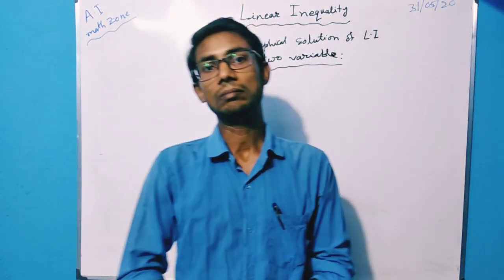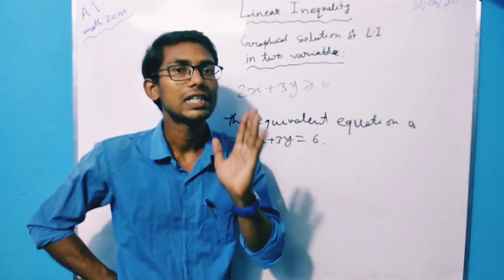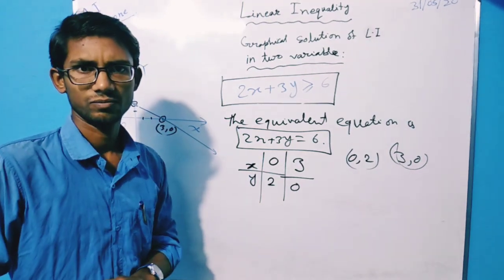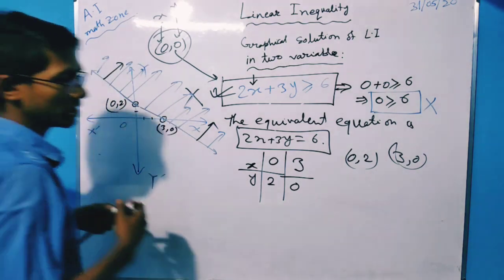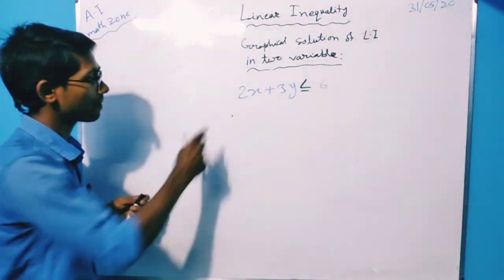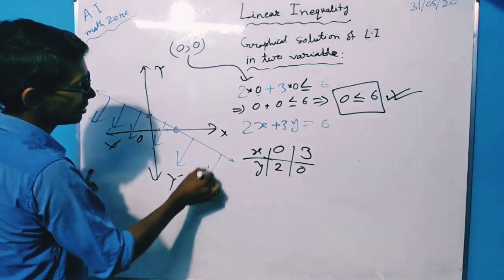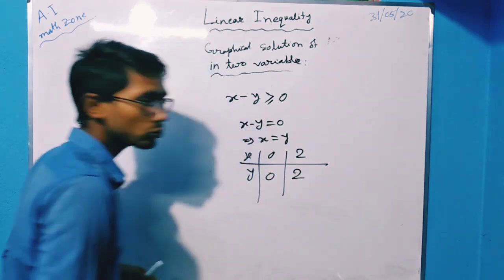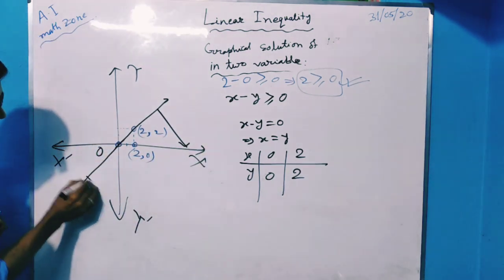Linear Inequality|#3 Graphical solution of linear inequality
How to solve linear inequality in two variables graphically has been discussed.

@linearinequalitymathematics @linearinequalitybyaminul @chapter6 @class11cbse mathematics @jee linear inequality @linear inequality by aminul islam @linear inequality by aminul sir @systemoflinearinequality @solution of linear inequality @graphical solution of linear inequality @aimathzone